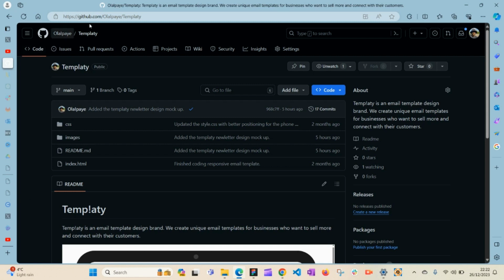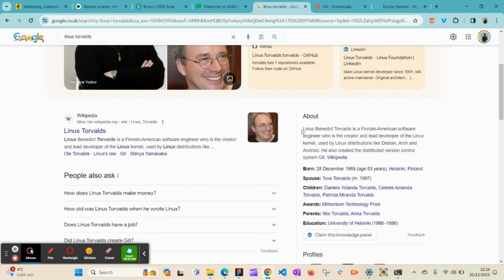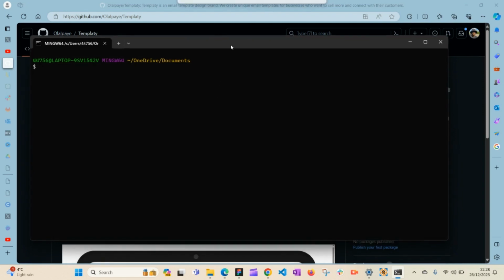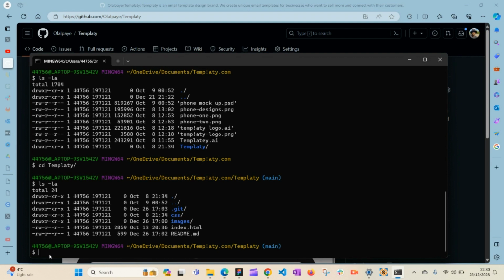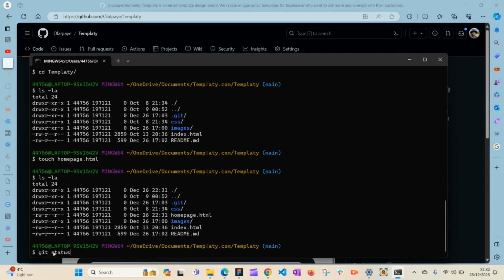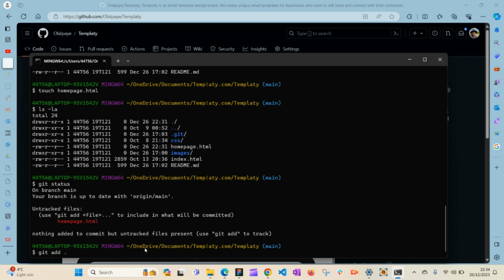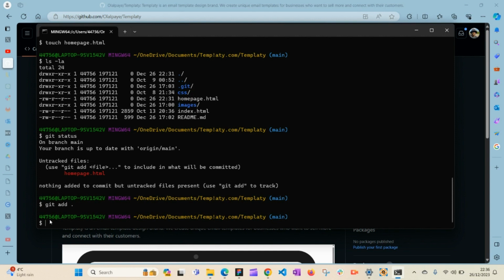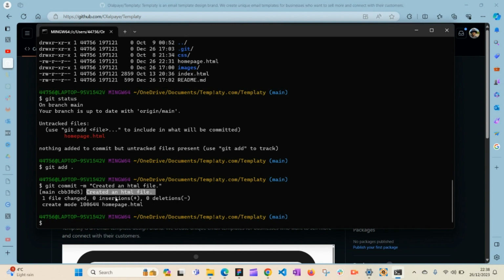3 Steps Git Workflow for Beginners - Download Git and Use Git Commands in the Terminal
Hi, its Ola. In this video I show you the 3 key stages of the Git workflow.

You will learn how to use git as a version control system, what is git and how to download git to your computer.